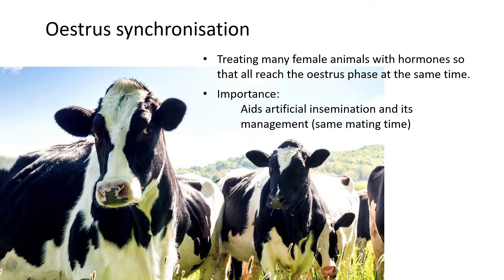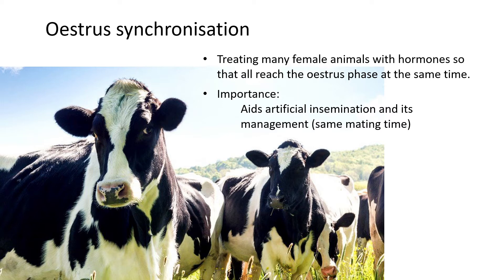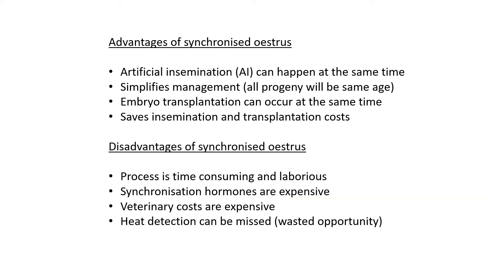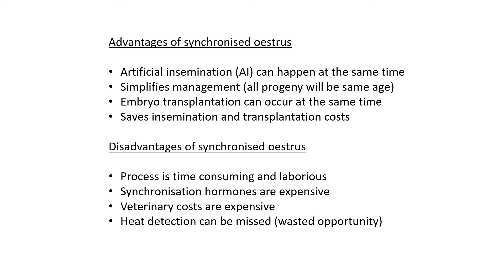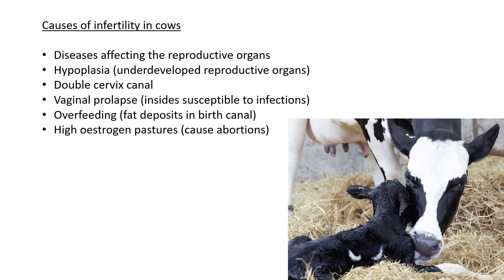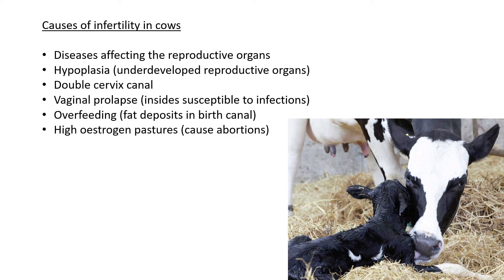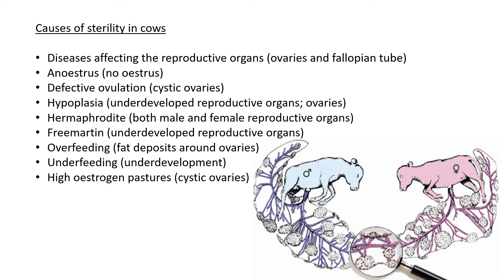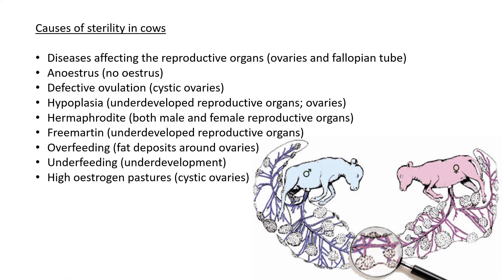Animal reproduction Lesson 4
How farmers synchronise oestrus among cows